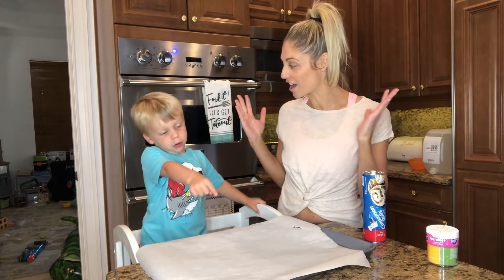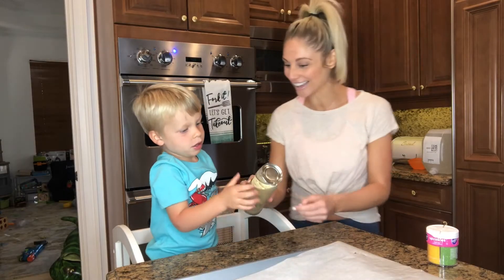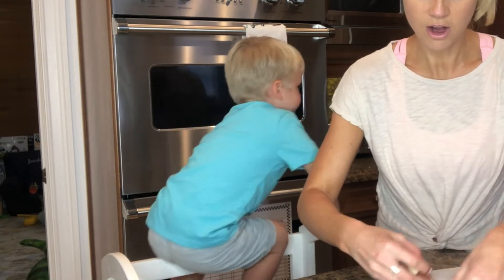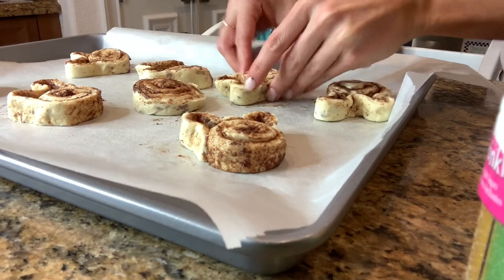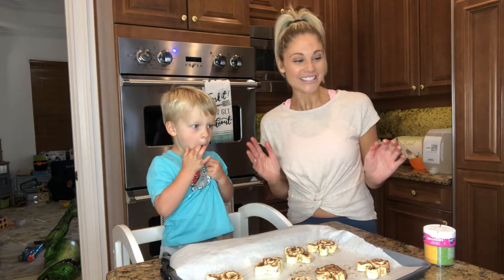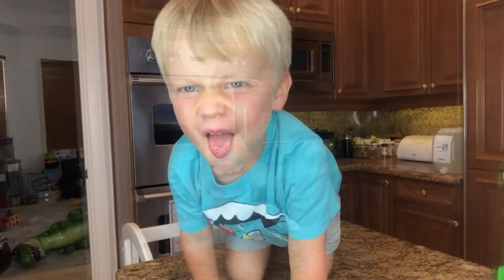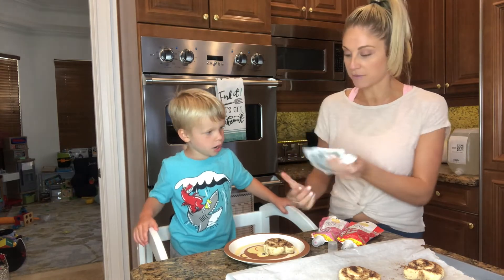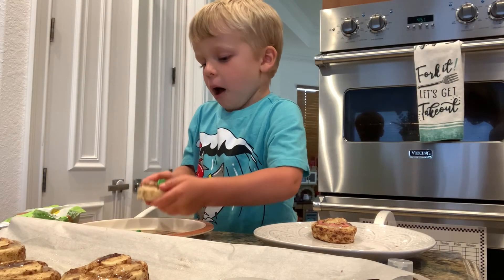Easter Bunny Cinnamon Buns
This Easter treat is fun and easy to make!

We just used canned cinnamon rolls to simply shape the cinnamon rolls into the bunnies by creating two bunny ears with the outside end.

After shaping bunnies, place them on a baking sheet and bake according to package directions.

Once they’re baked, remove them from the oven and drizzle with the icing or pick your favorite icing flavors and have fun decorating!

Happy Easter, ya'll!!

ClubHouse: @SandiGlandt